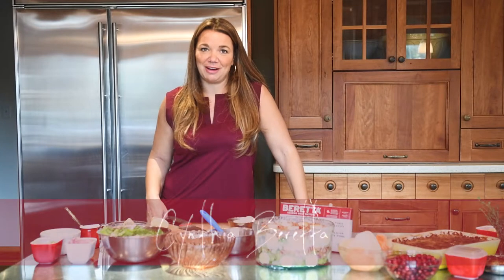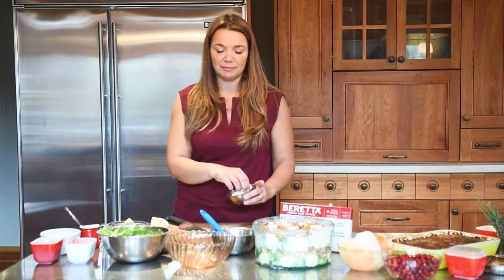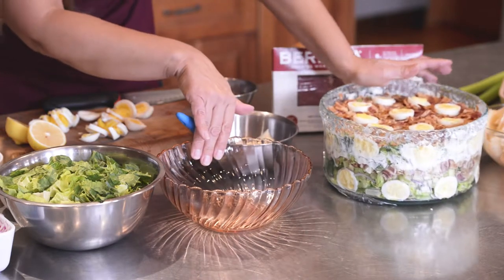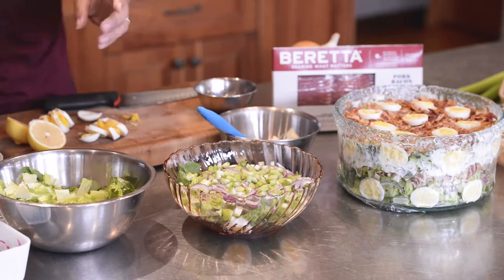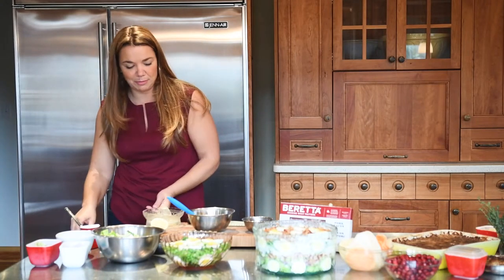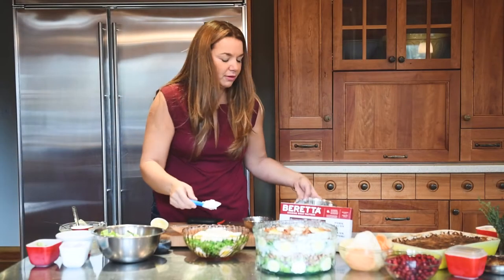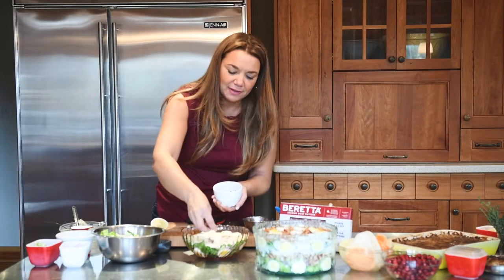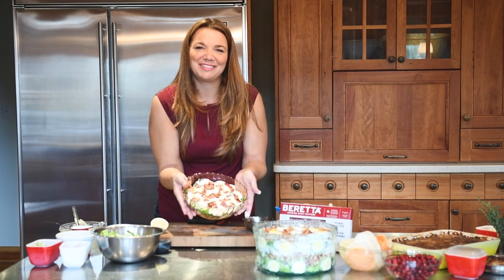24 Hour Layered Salad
Cynthia Beretta makes a decorative display of vegetables and lettuce that serves up to 10 people.